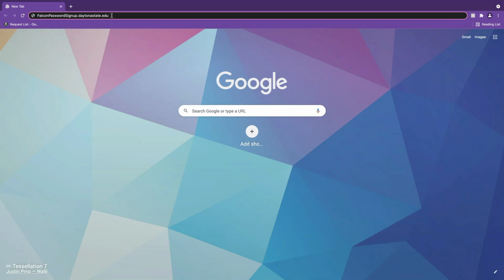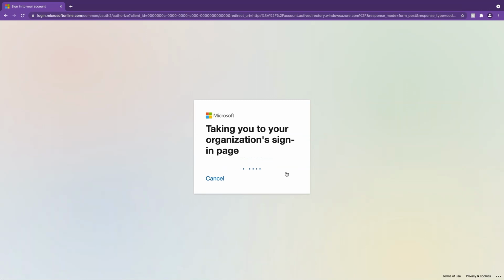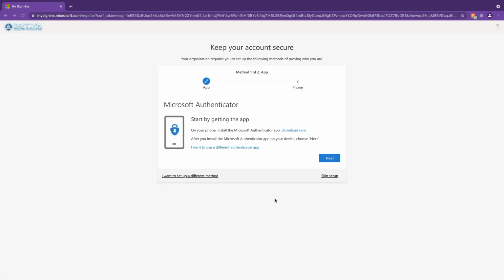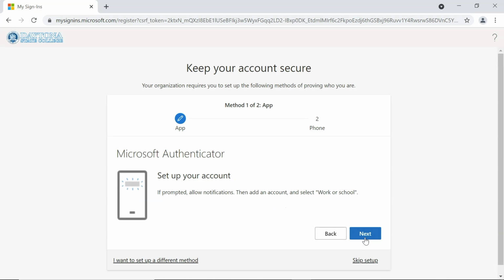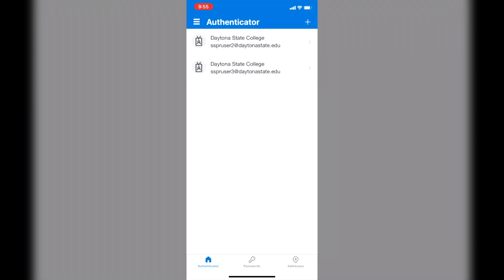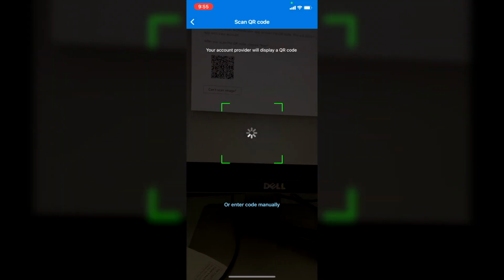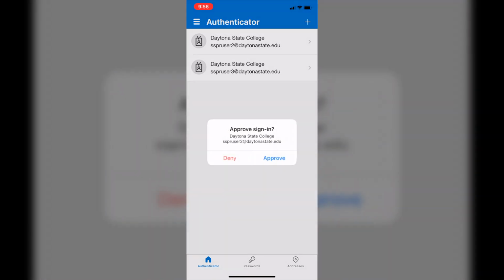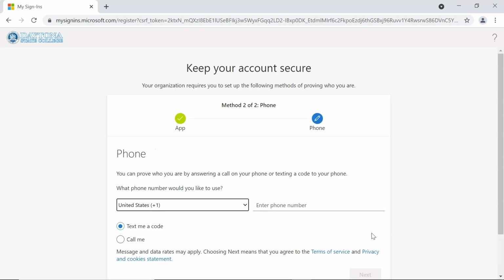I Already Have the Microsoft Authenticator App Installed